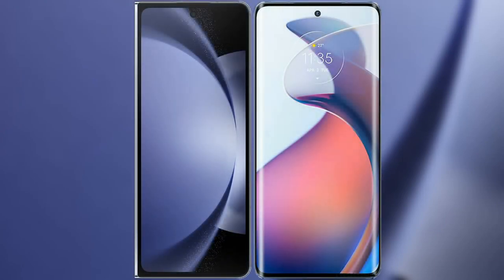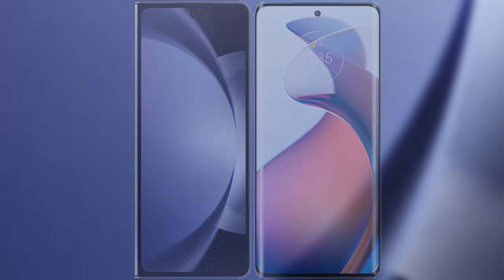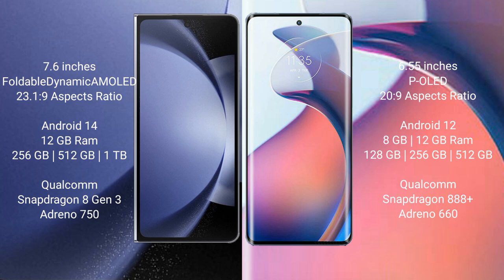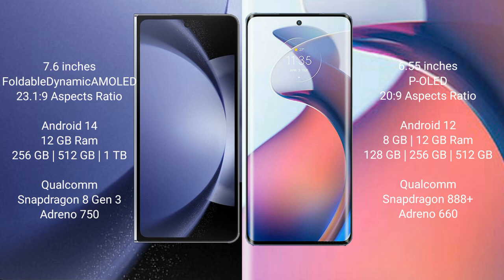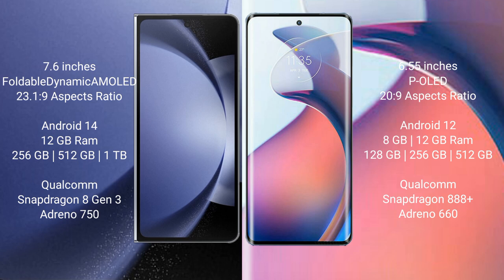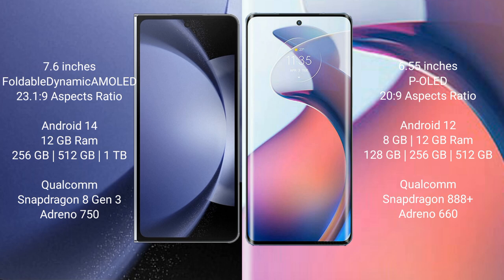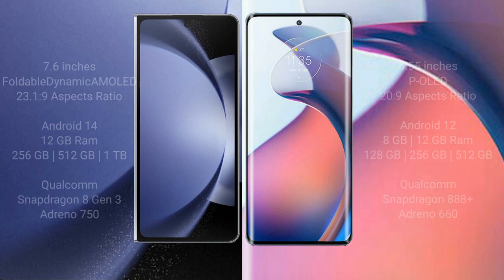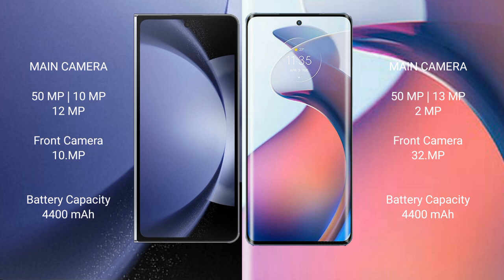Samsung Galaxy Z Fold 6 vs Motorola Moto S30 Pro Review